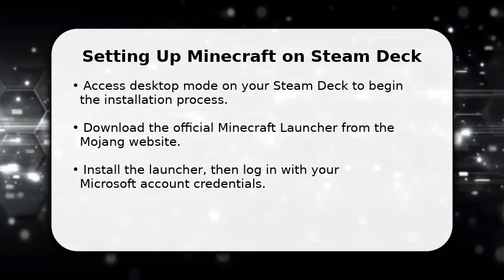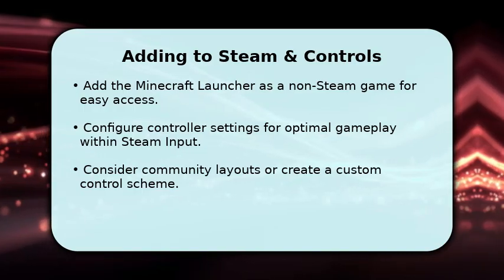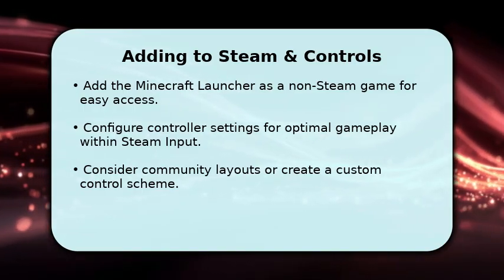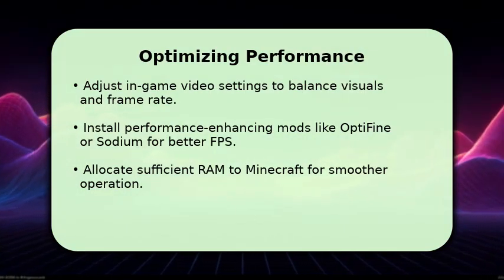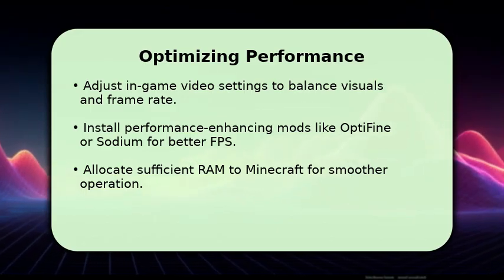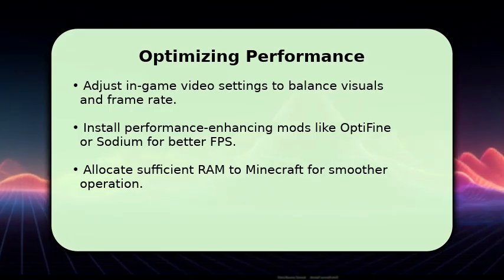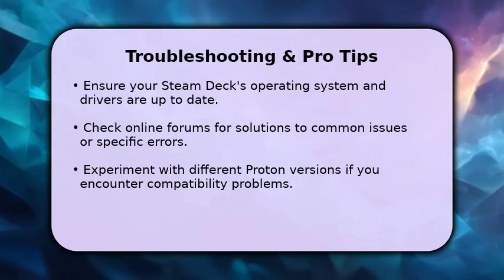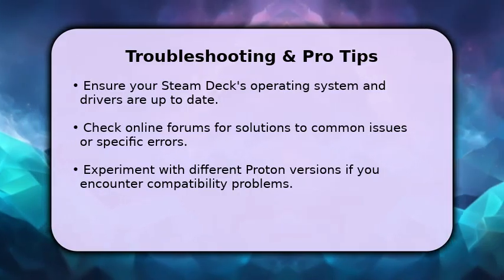How to Play Minecraft on Steam Deck (Updated 2025)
▸ (v) Learn how to play Minecraft on your Steam Deck in this updated guide for 2025. In this video, we'll cover the steps to download and install Minecraft on your Steam Deck, as well as some tips for optimizing performance. Whether you're a seasoned gamer or new to the world of Minecraft, this tutorial is perfect for you.

Minecraft Steam Deck, Steam Deck Minecraft, How to play Minecraft on Steam Deck, Steam Deck gaming, Minecraft on Steam Deck, Steam Deck tutorials, Gaming on Steam Deck, Minecraft PC to Steam Deck, Steam Deck games